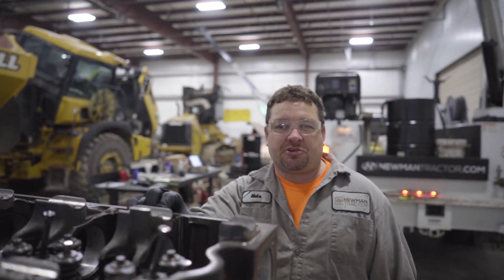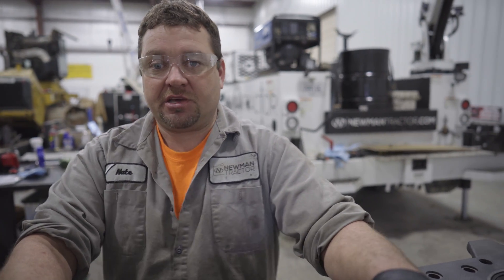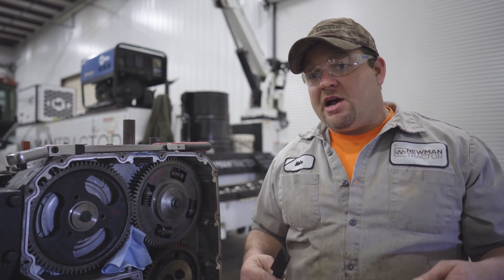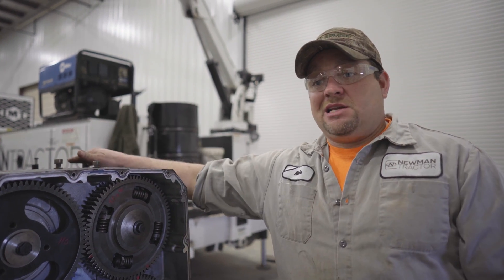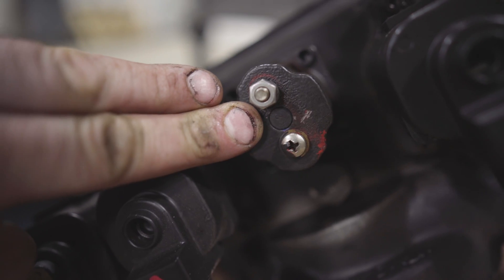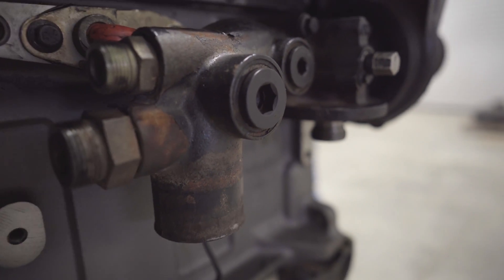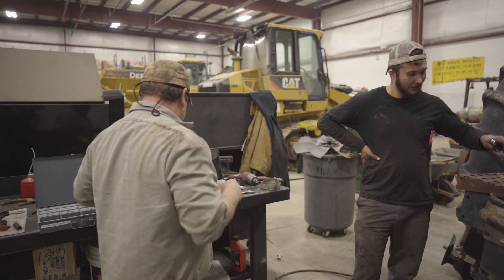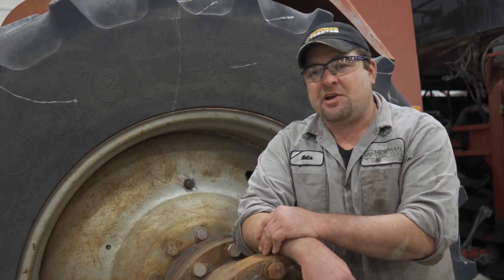How a Diesel Mechanic Fixes Cam Timing (Is it Worth It?)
Our diesel mechanic Nate Pietrosky installs cams, adjusts the camshaft timing and sets valve lash on this 24v Cummins diesel engine! Adjusting the camshaft timing and valve lash is a tedious skill.  In this video Nate shows us tips and tricks to getting your valves and camshaft timing correctly to keep your Cummins engine running longer! After that Nate installs our 24v Cummins tractor engine into our Case tractor. This video wraps up our 4 part Deconstruction series: "Rebuilding a 24v Cummins diesel engine.

If you missed any of other episodes in this series for
Rebuilding a 24V CUMMINS DIESEL ENGINE check them out BELOW!